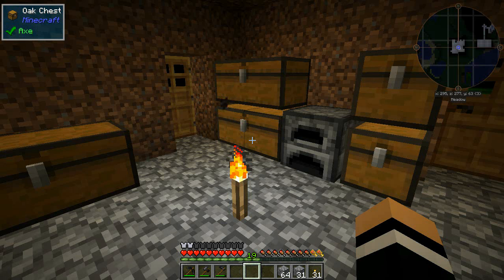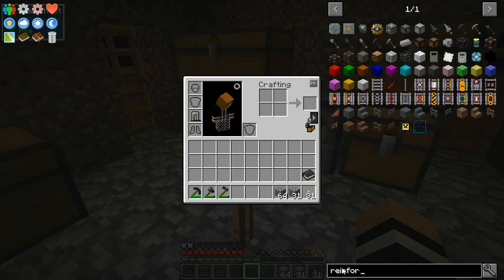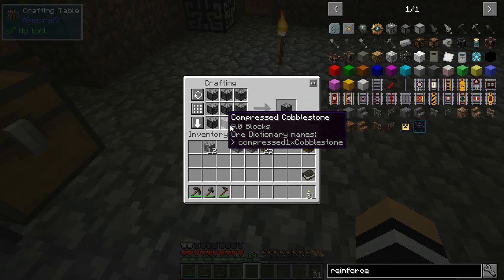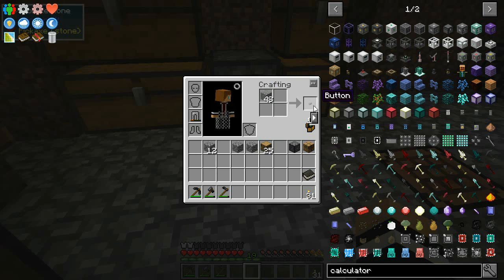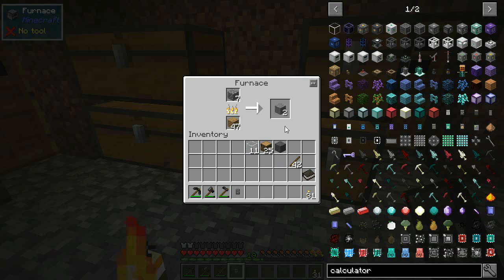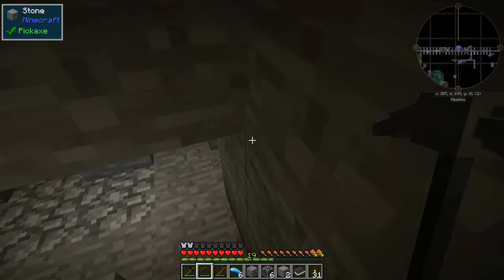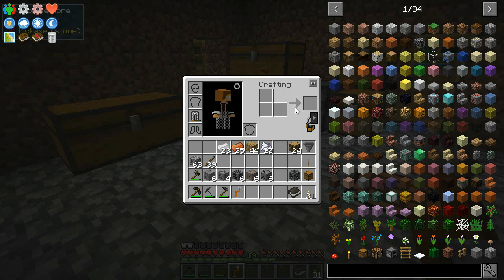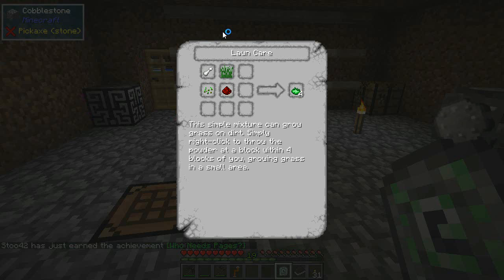S09E03 ATM - Mining Iron and Collecting Ember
One of the bottlenecks at the start of ATM Expert is being able to mine iron. There is one pick that we can advance to - the reinforced pick. We'll make that this episode, and then go searching for ember and put down our first ember bore.